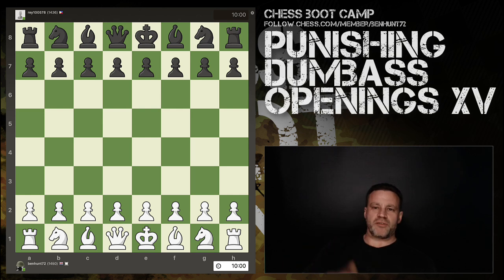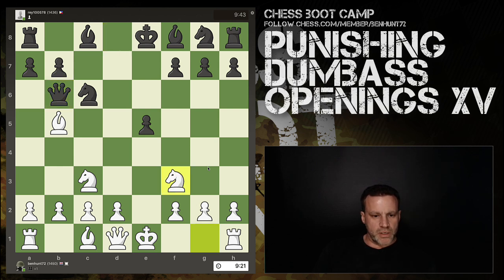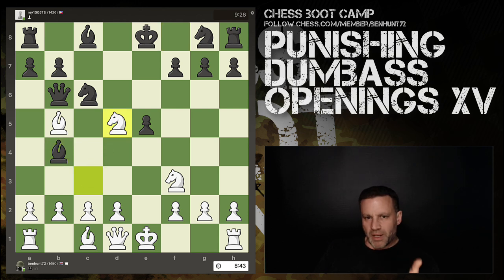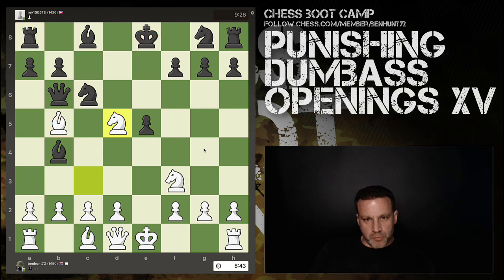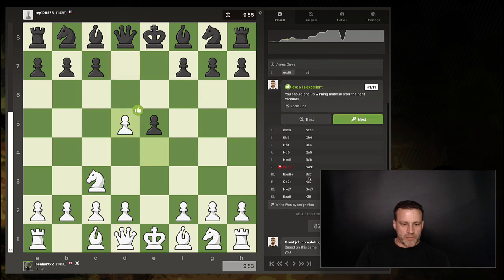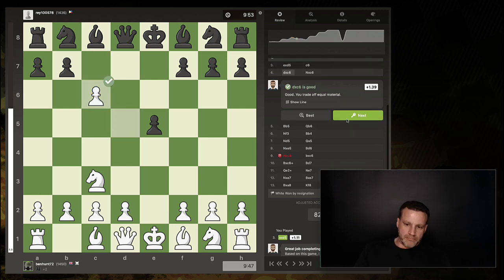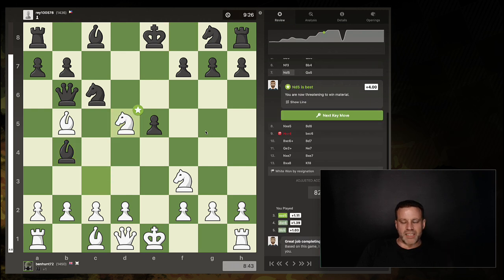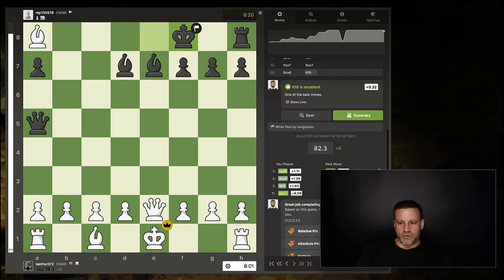Punishing Dumbass Openings XV: The Vienna WTF Gambit?!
It's not often I'm taken off guard on move 2 in the Vienna Game, but my 1400+ opponent throws me a curve ball here.